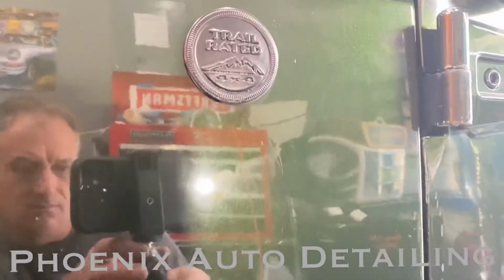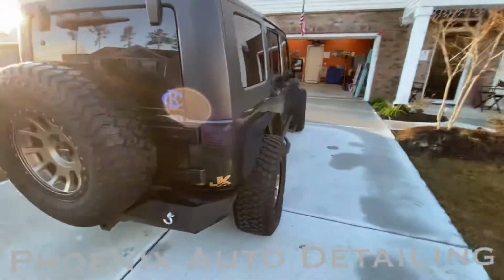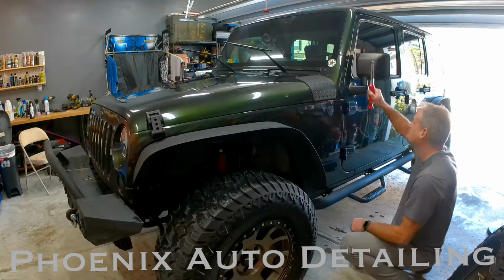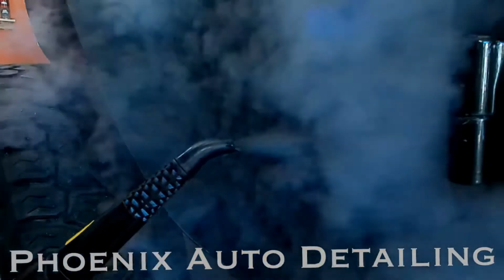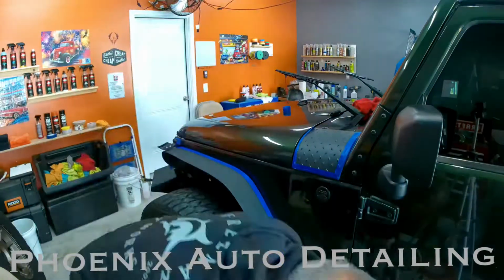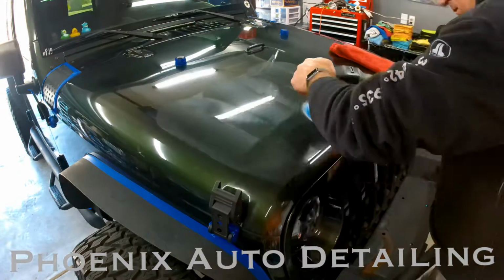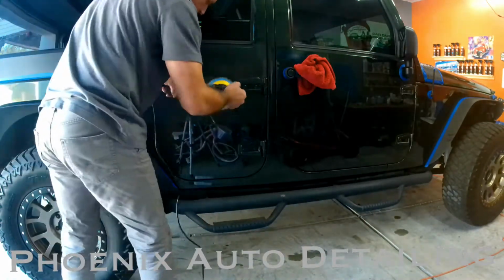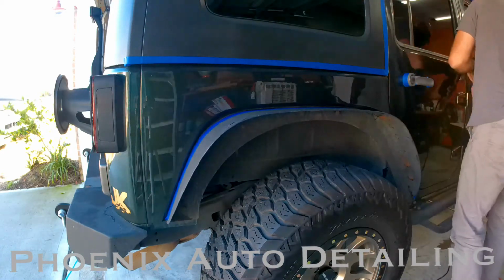Exterior Detail & Paint Correction - Jeep Wrangler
Client was tired of washing his Jeep Wrangler and seeing all the scratches and swirl marks.

So, he brought it in to us for an exterior detail and paint correction.